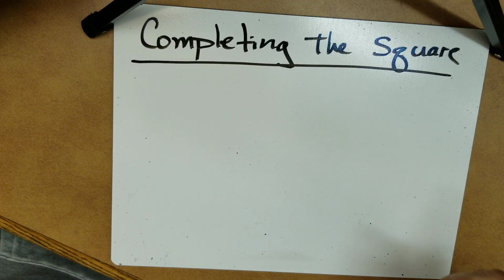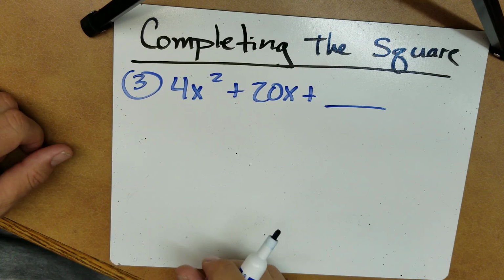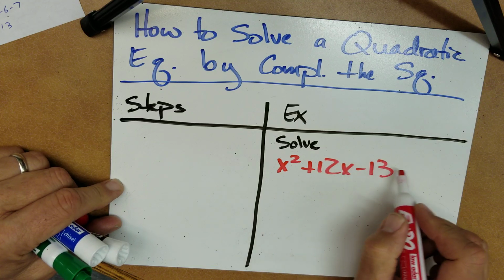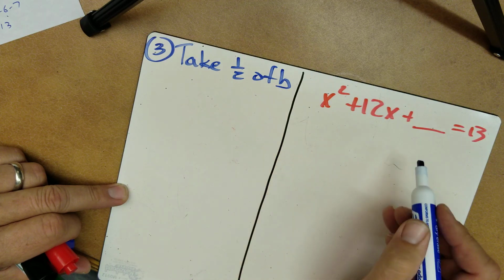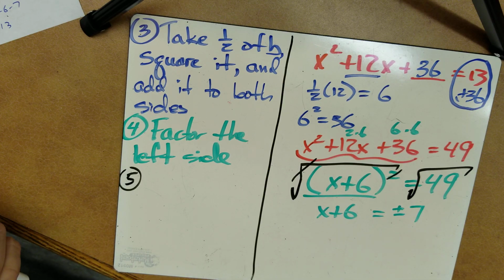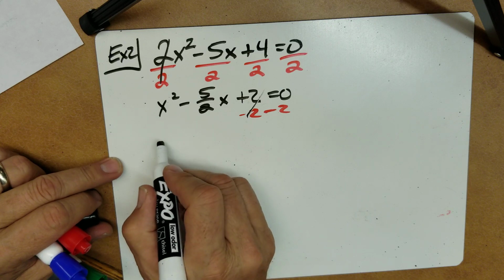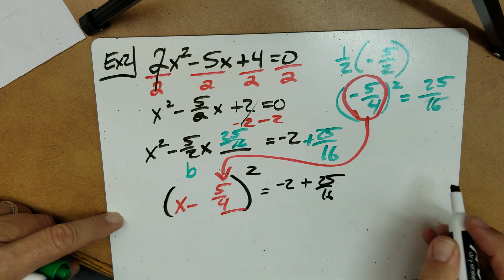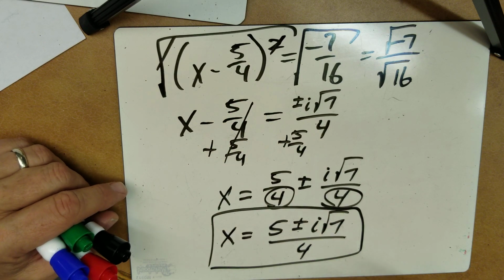Completing the Square